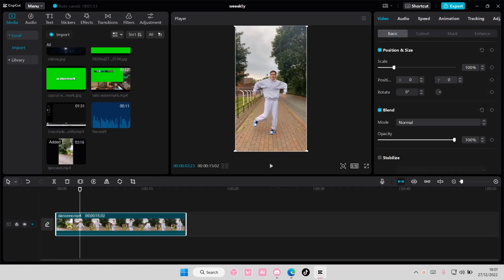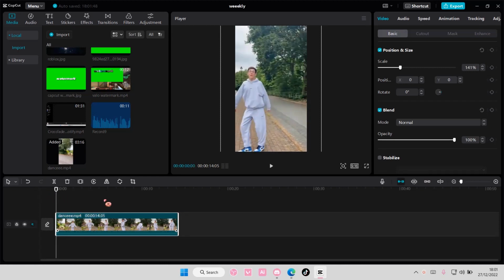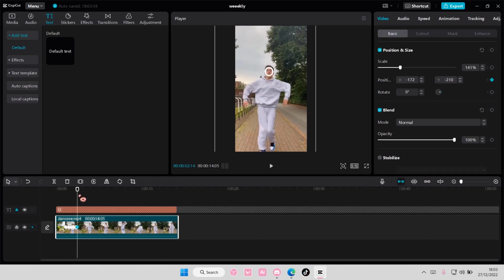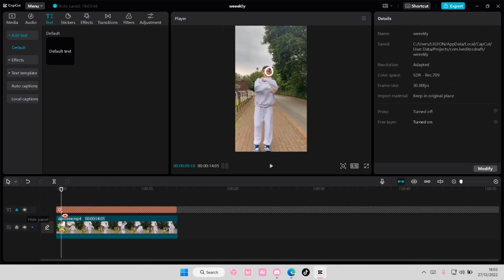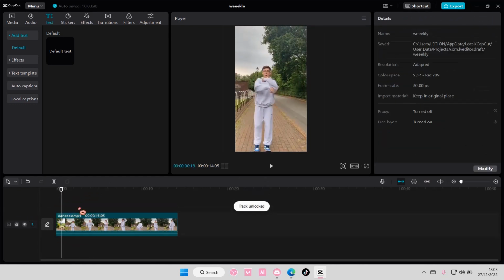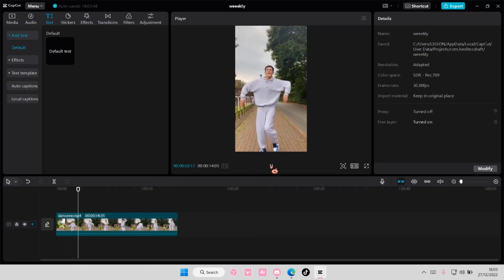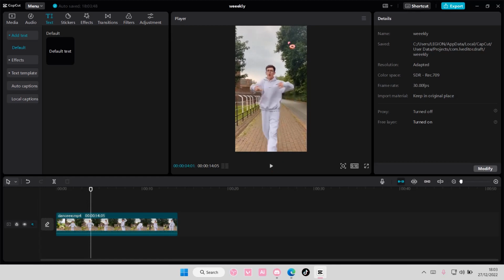Fake Camera Movement Effect Tutorial On CapCut PC (MOTION TRACK)